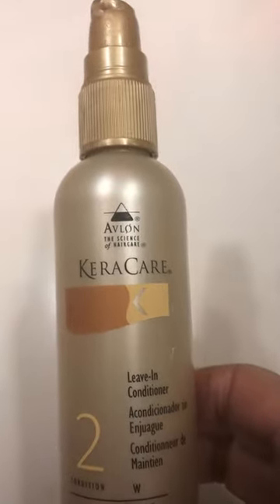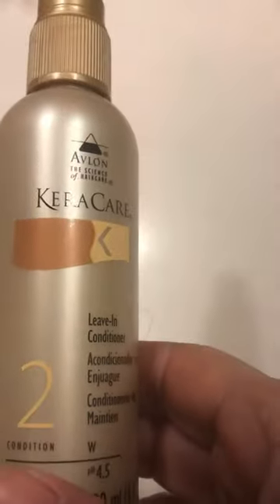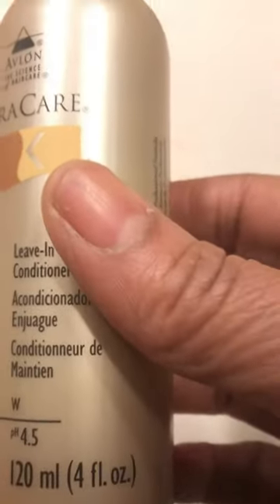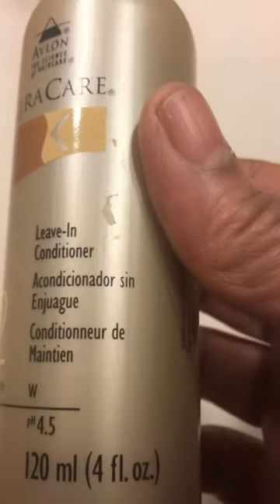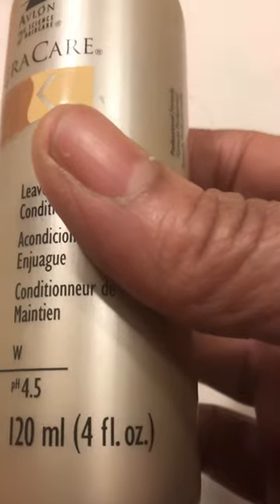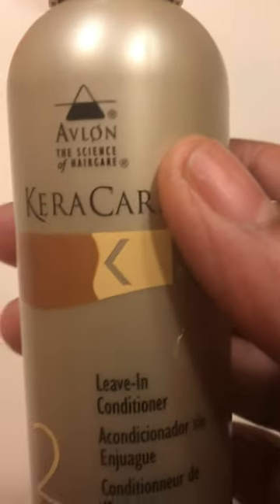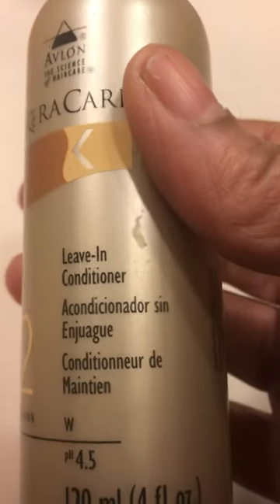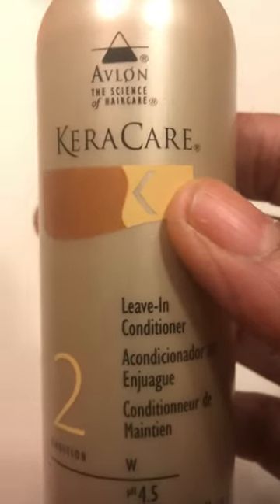Avlon KeraCare Leave-in conditioner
KeraCare Leave-in conditioner#soft leave in Moisturizing￼